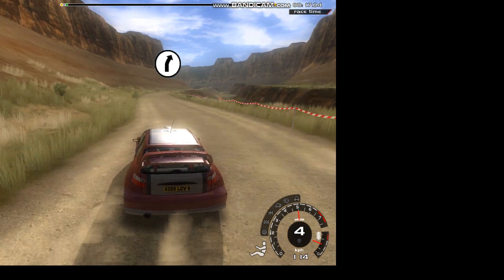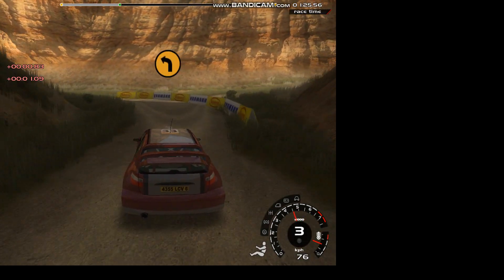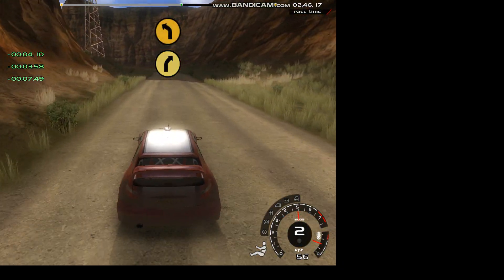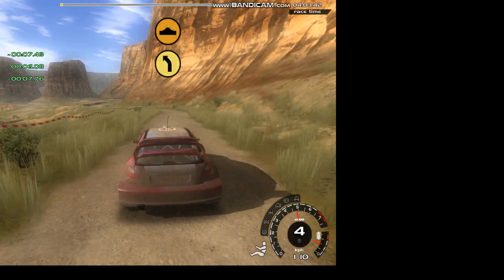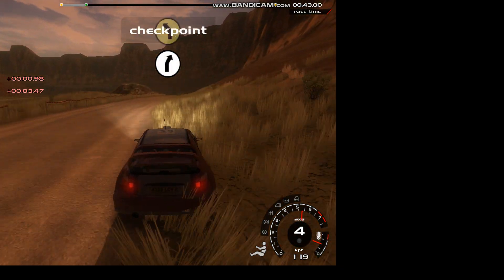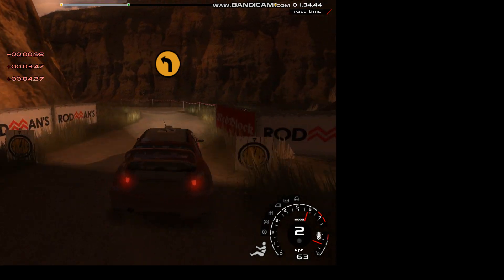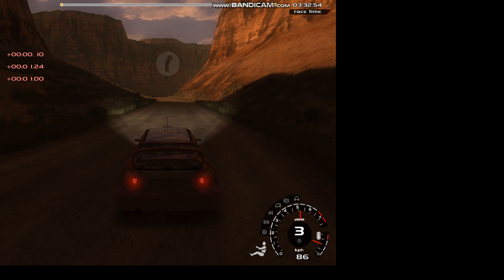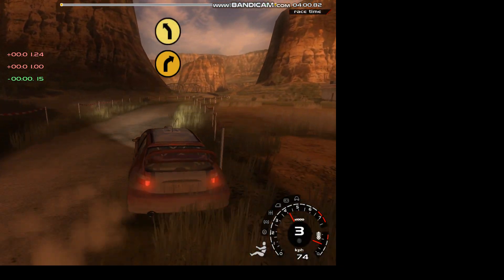Xpand Rally Part 3